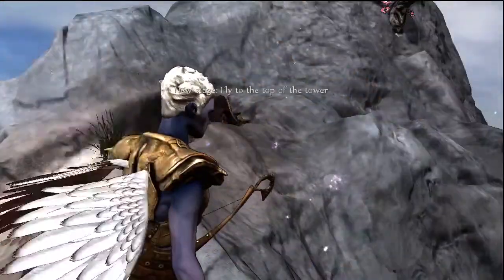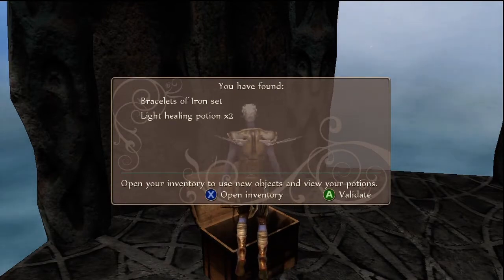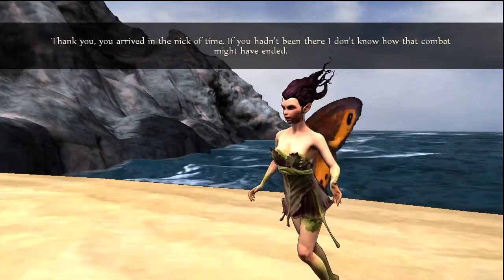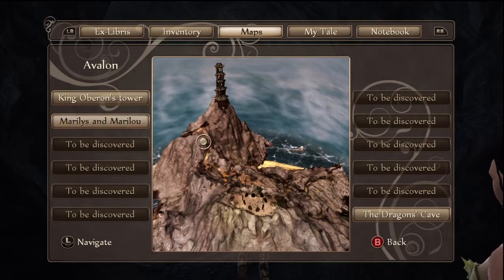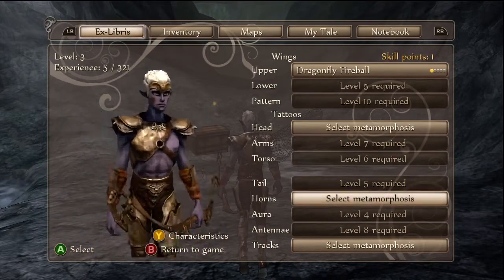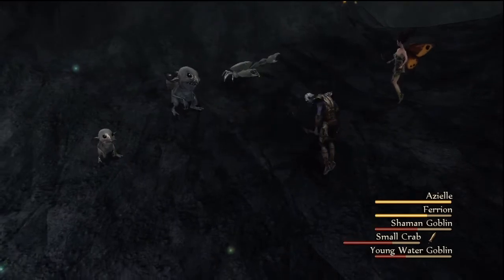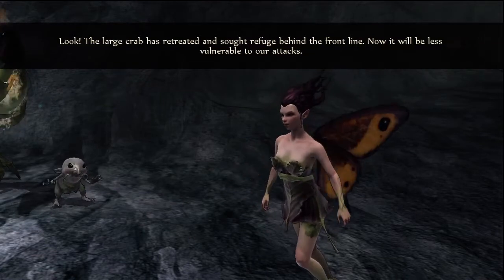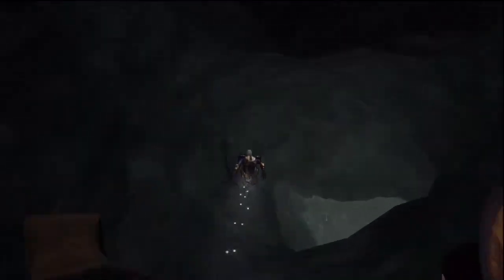Faery: Legends of Avalon | 1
Faery is an RPG developed by French team Spiders Studio. It's available on Xbox Live Arcade, Playstation Network, or PC.

I found this one day while searching for RPG's on XBLA. I thought it had a nice look to it and decided to risk it. I think I made a pretty good purchase. The combat is very basic JRPG formula, but it's wrapped up in a nice package. The graphics really bring the fantasy world to life and the character customization is a lot of fun.

We had some difficulties recording Halo 4, so in a rush I decided to make this. I do plan on finishing it but it might take a little hiatus when I get some Halo recorded. Let me know what you think of this!

Next Episode:

If you like this, click "like!" It really helps me out.